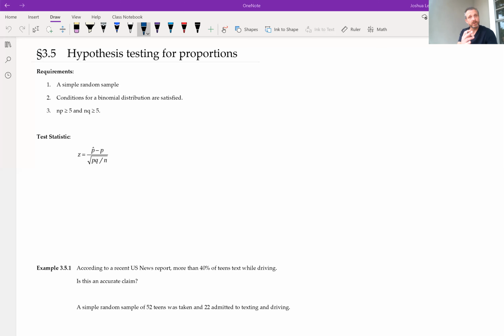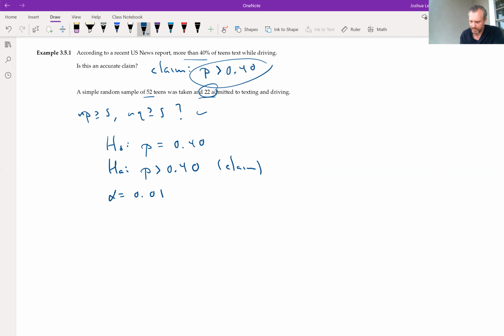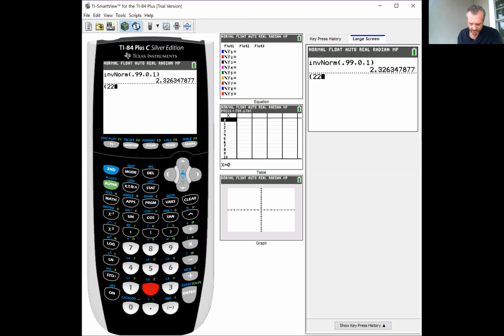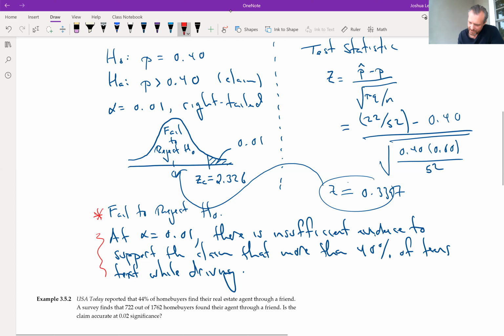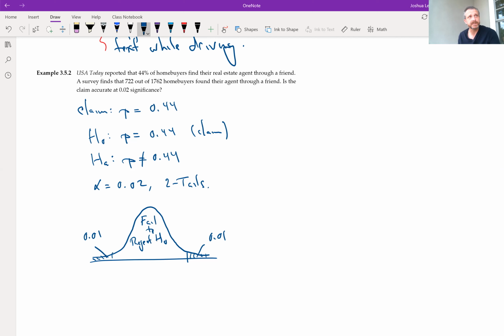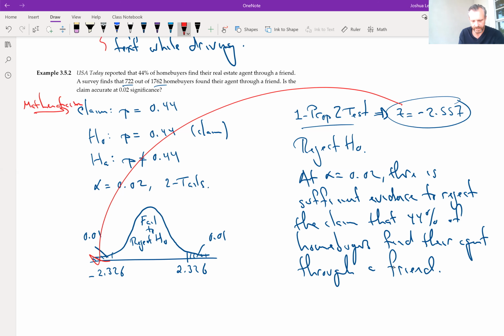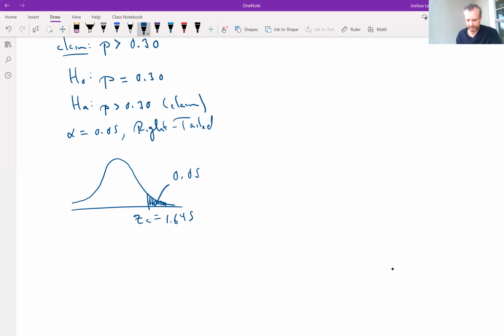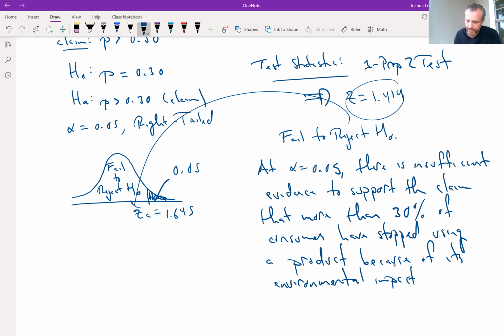3 5 Hyp Testing for Proportions